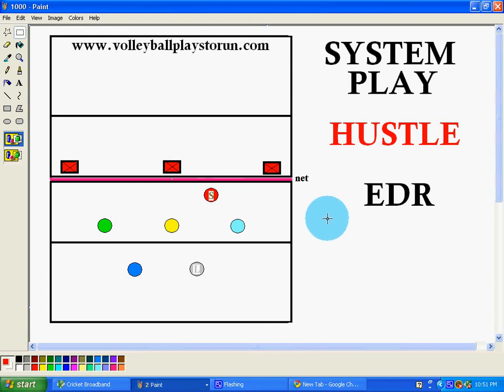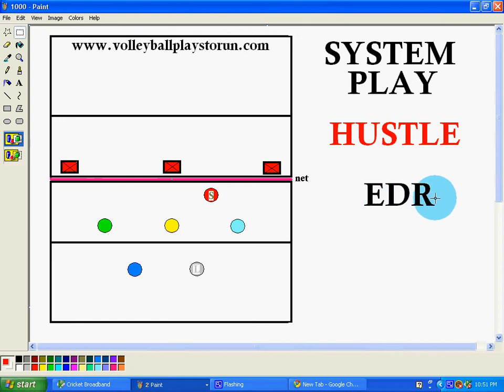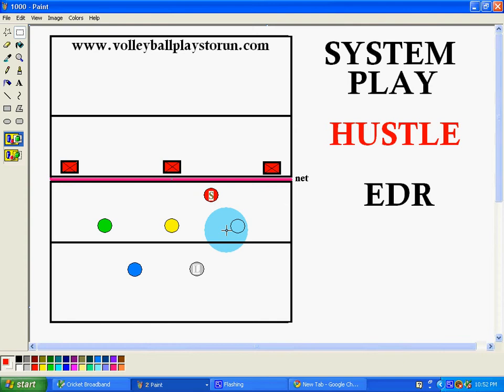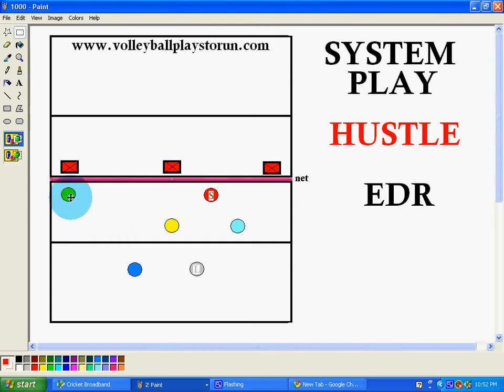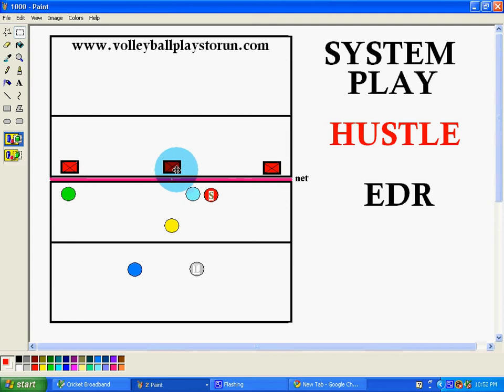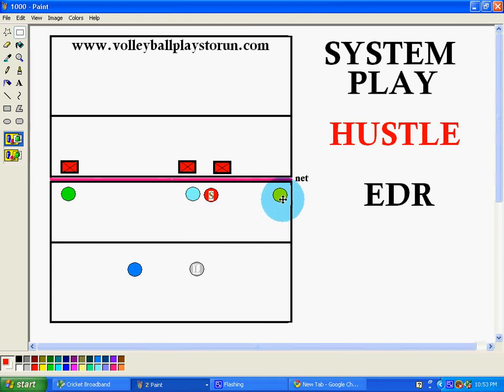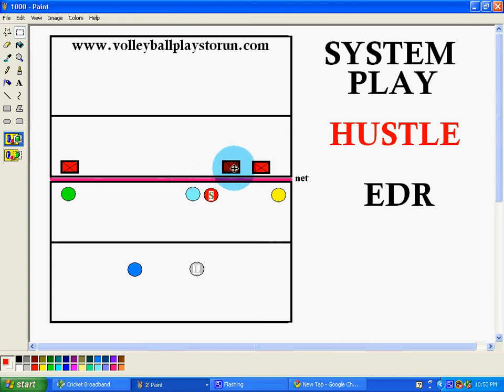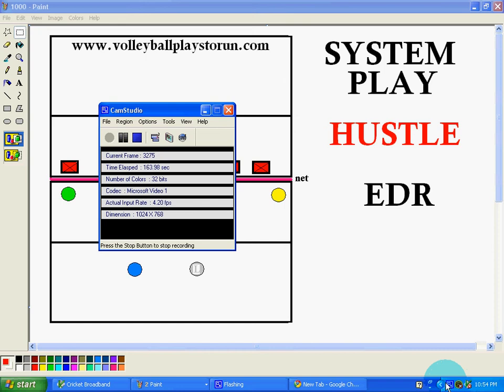Volleyball Plays - How to run volleyball plays - Hustle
Get 28 free volleyball plays just for being a free member.
Run hundreds of plays by learning the "Bomb" system. Learn the "Bomb" system in about 30 minutes and any one of those hundreds of plays called, each player will know where to hit, what set to hit, and who goes 1st, 2nd, and 3rd. No memorizing plays. We have the best plays that can be combined with back row players. We have over 26 Volleyball Play Systems to choose We have the best volleyball plays.